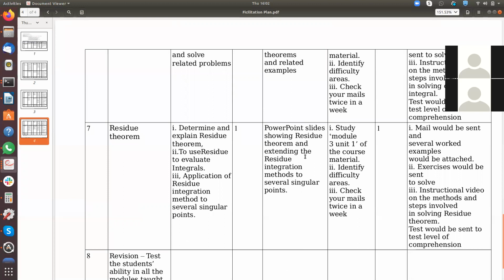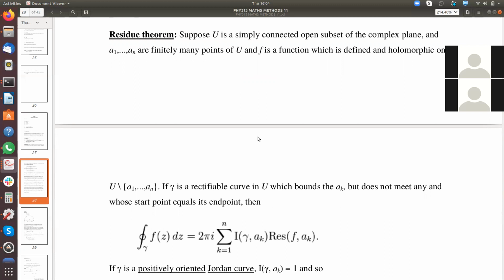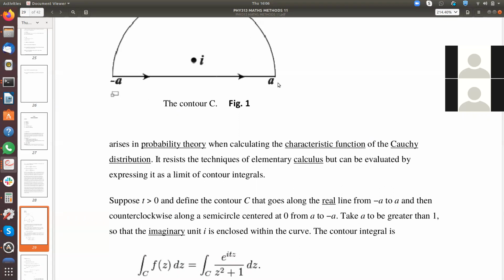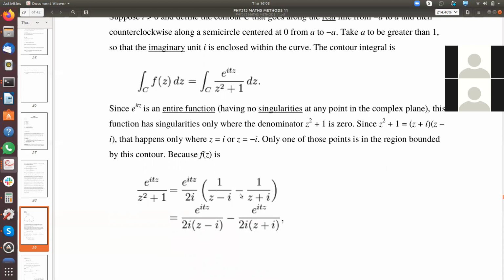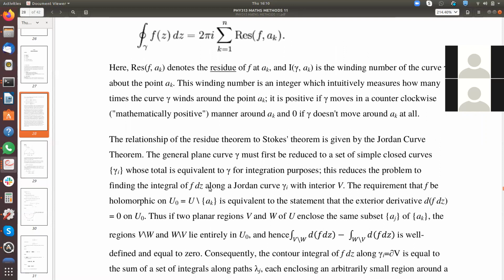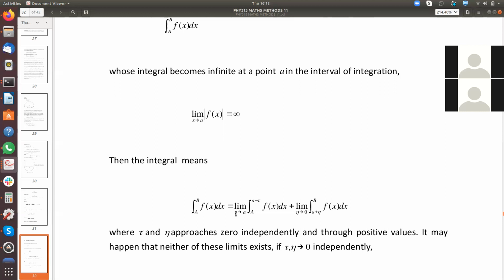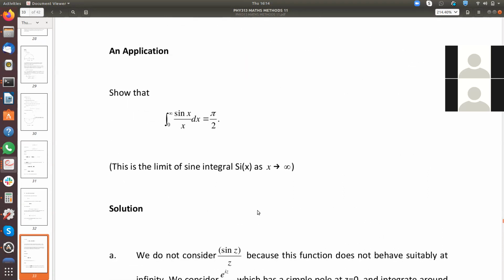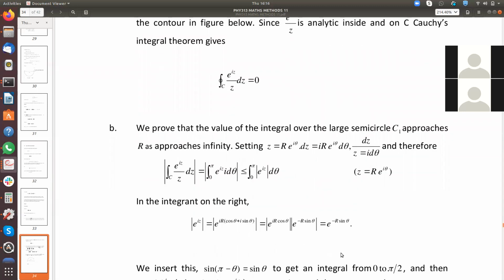PHY313 2022 week7